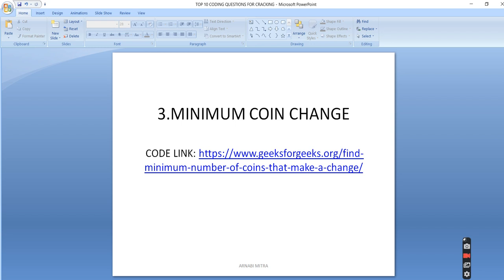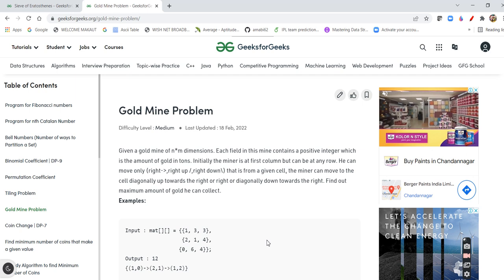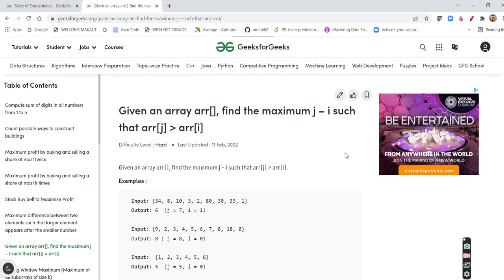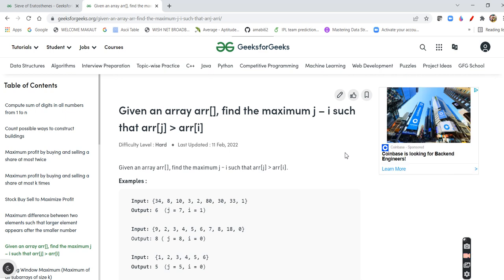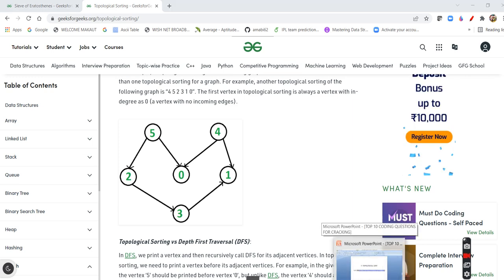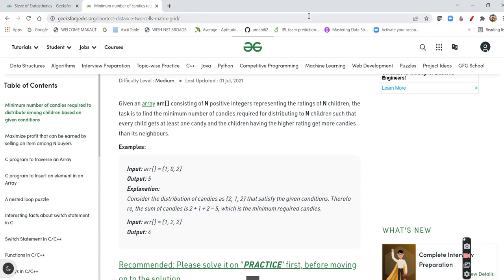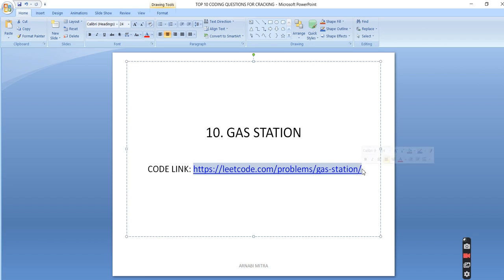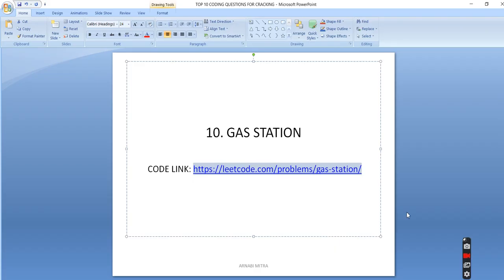TOP 10 CODING QUESTION MUST BE SOLVED TO CRACK POWER PROGRAMMER AT INFOSYS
I am a Power Programmer in Infosys. In my channel, you can find videos that will help you to crack the interview.

1. SIEVE ALGORITHM
2. NEXT PERMUTATION
3. MINIMUM COIN CHANGE
4. GOLD MINE PROBLEM
5. 5. Given an array arr[], find the maximum j – i such that arr[j] is greater than arr[i](INDEXED BASE QUESTION)
6. CUTTING N ROPE WITH MINIMUM COST
7. TOPOLOGICAL SORT
8. MINIMUM CANDY
9. SHORTEST PATH USING BFS
10. GAS STATION